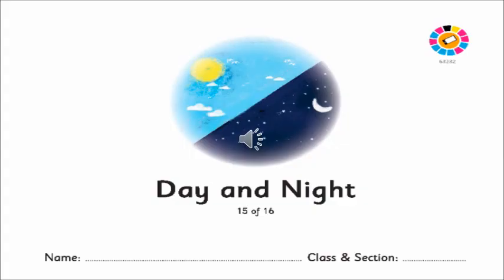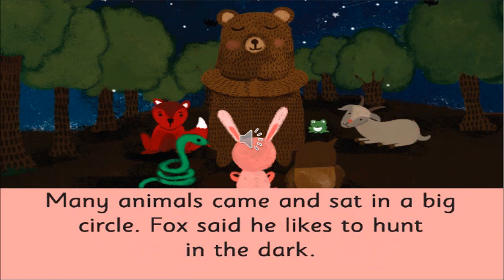The Orbis School - English - Sr KG - Day and Night - Prediction